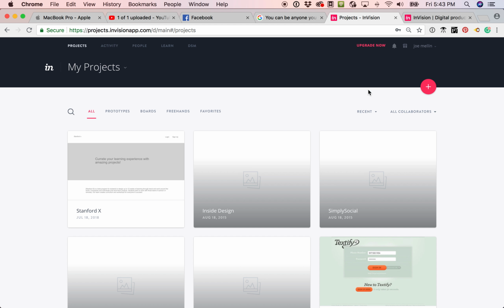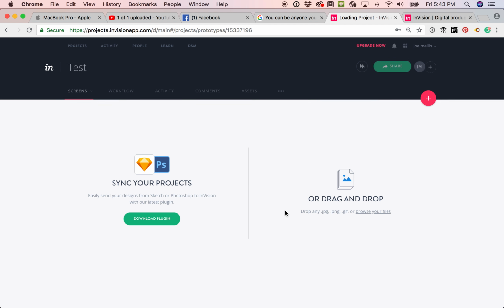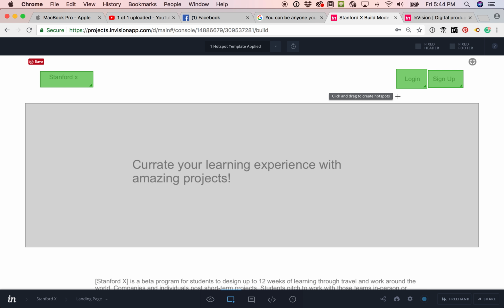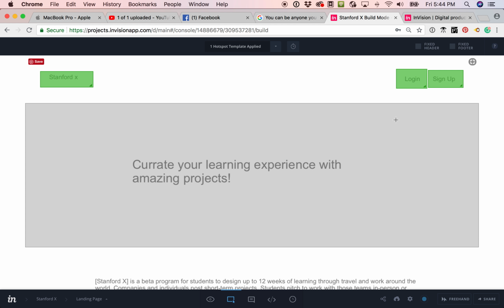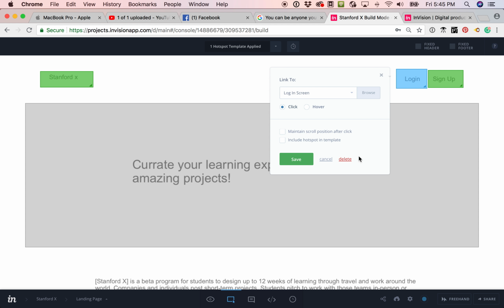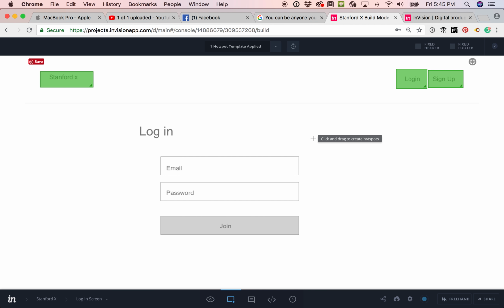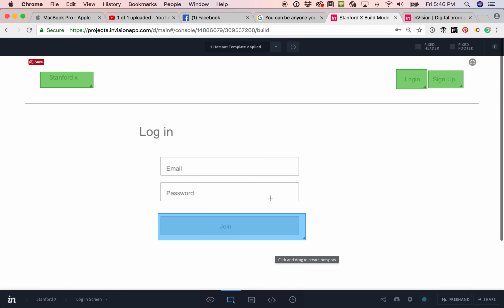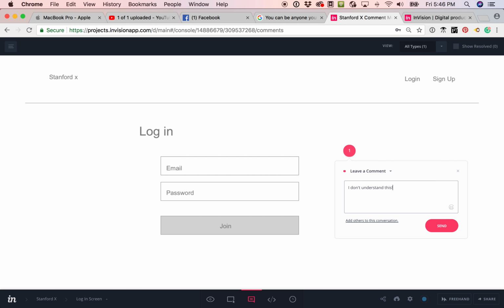Invision tutorial - How to make an website prototype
Simply take an image or wireframe and make it into a click-through prototype.